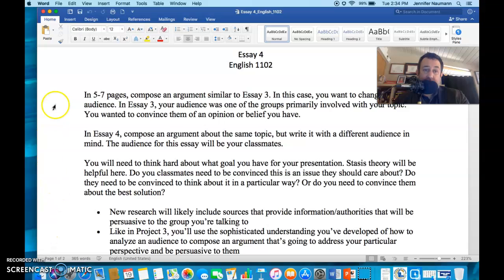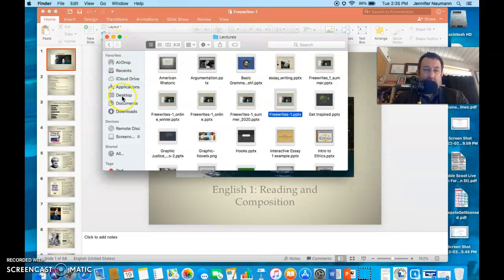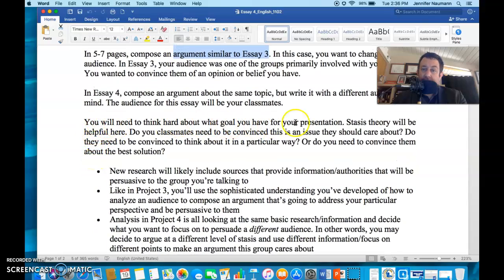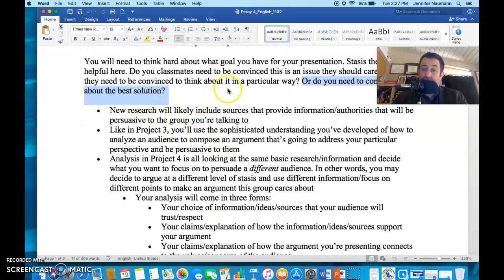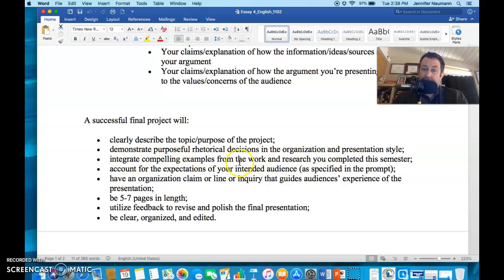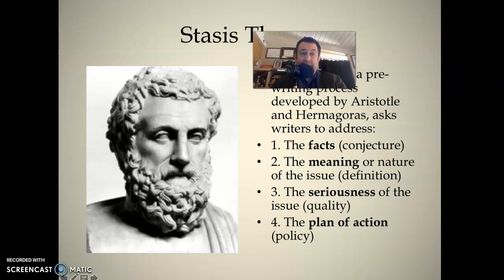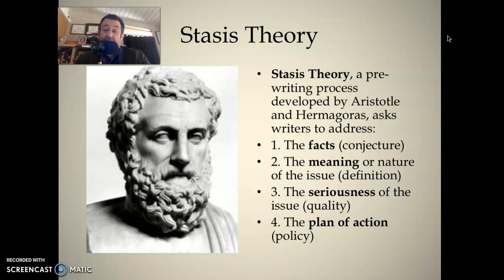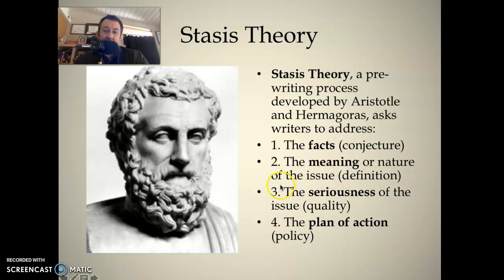CSU English 1102 Essay 4 and Stasis Theory